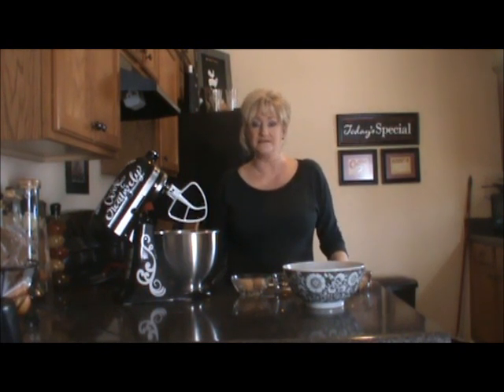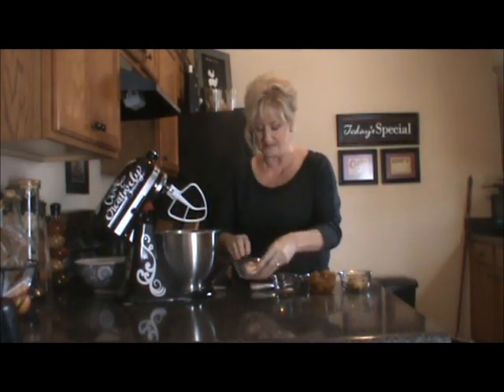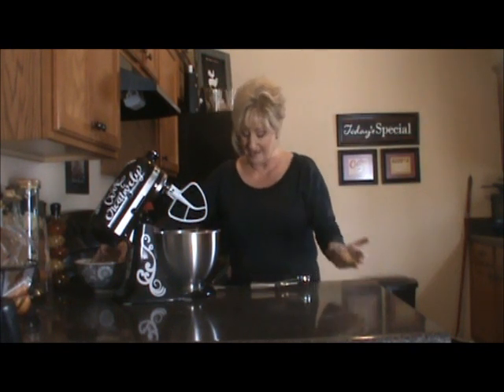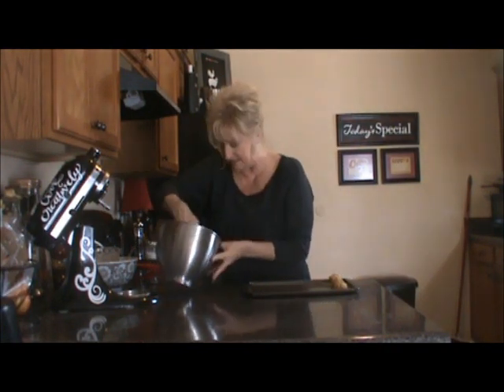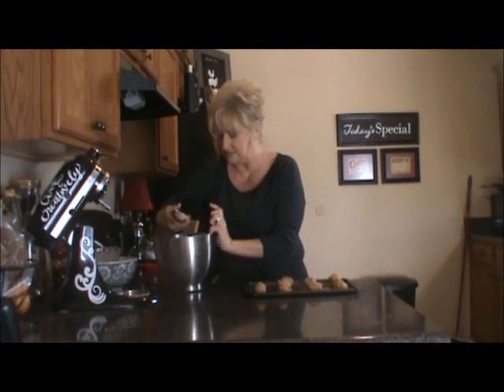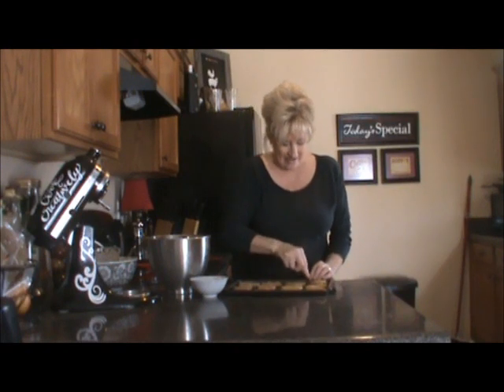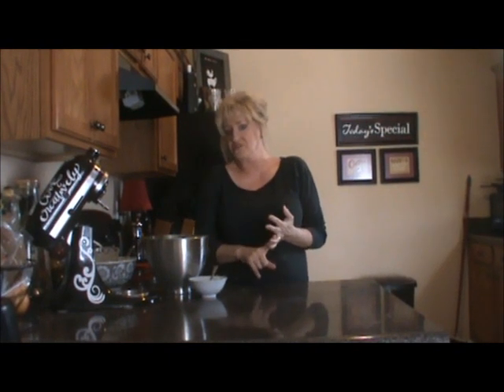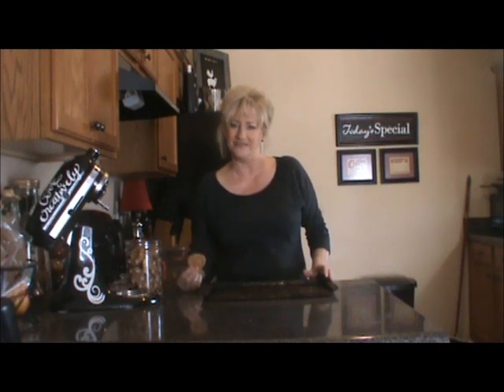GE Appliances - Great American Grandma search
Love making these homemade. !!!